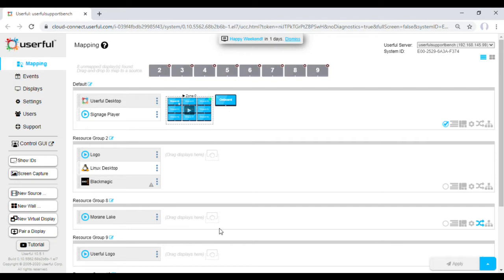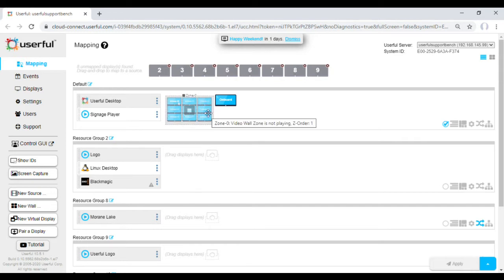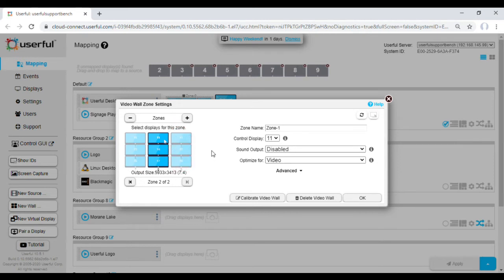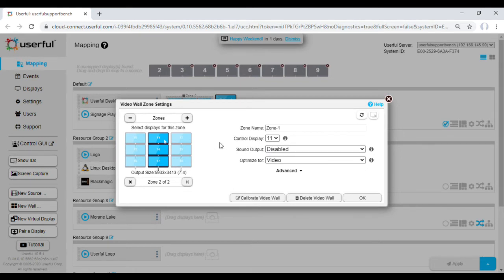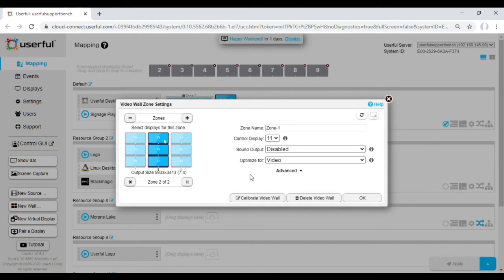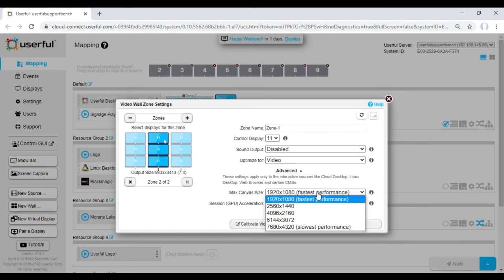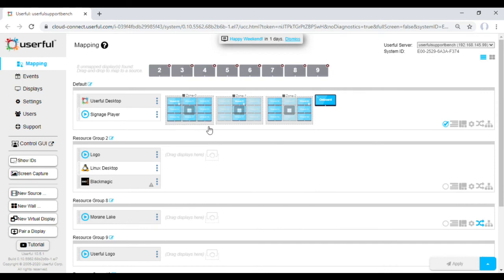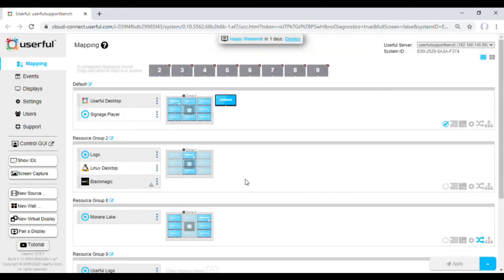Creating Zones on Userful Video Walls.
This video will show you have to create multiple zones on a Userful Video Wall.